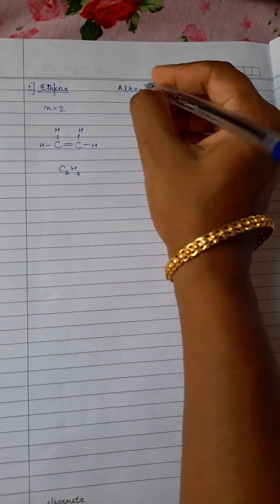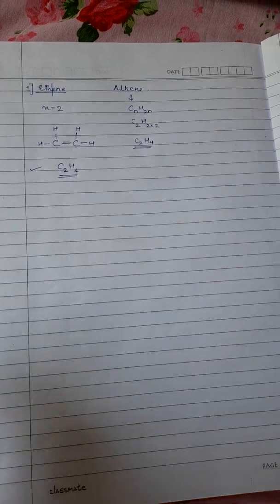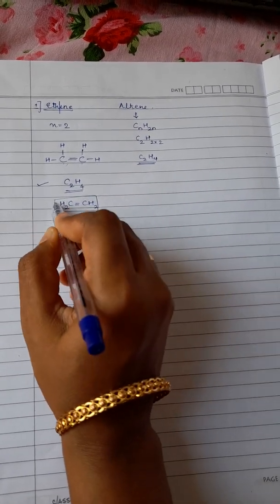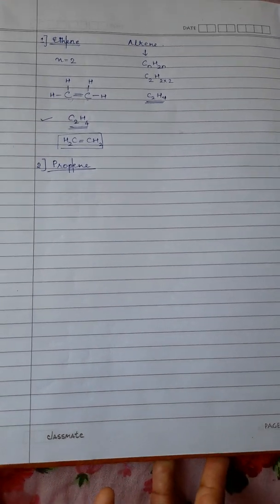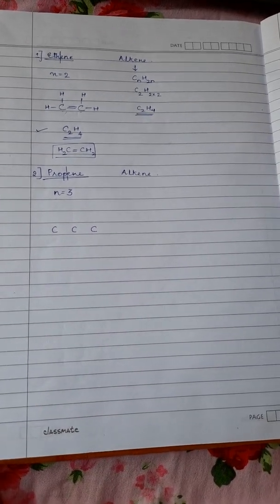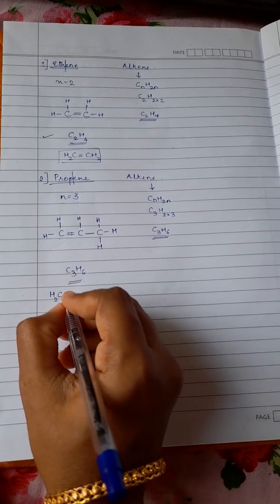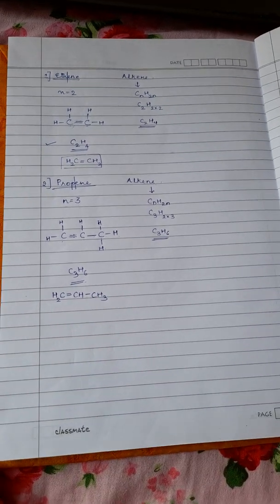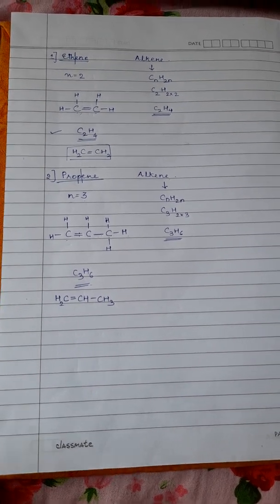Hydrocarbon (Part 3)